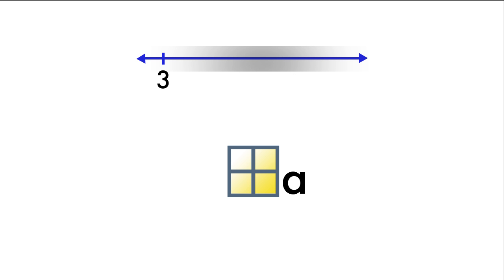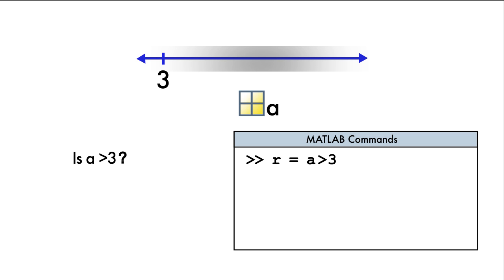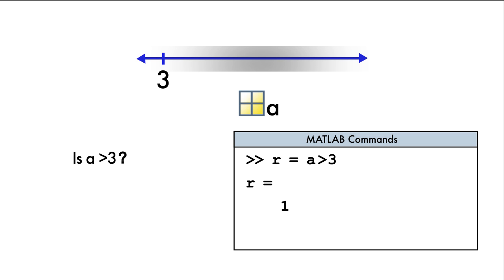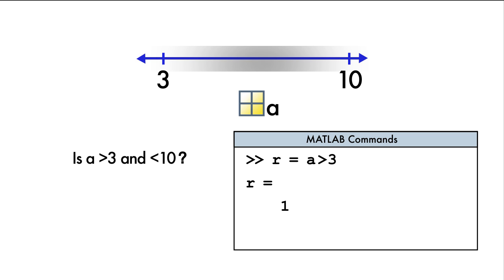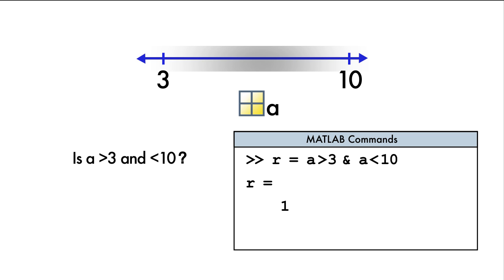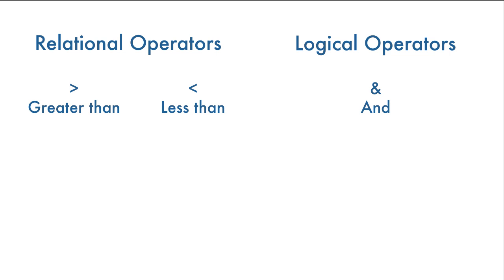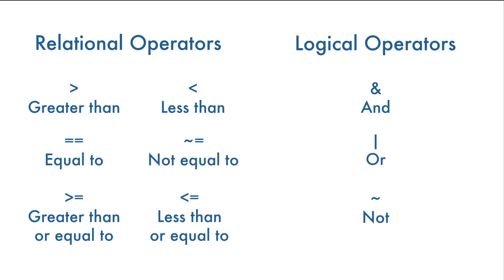Logical Operators [Structural Dynamics]